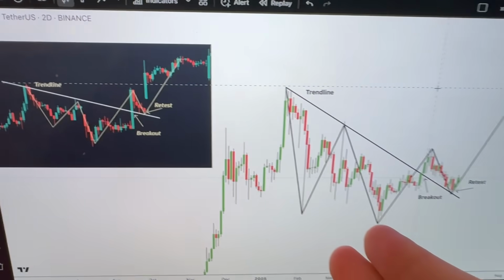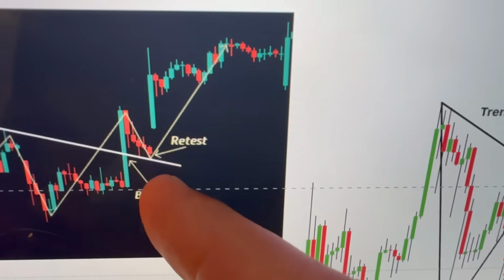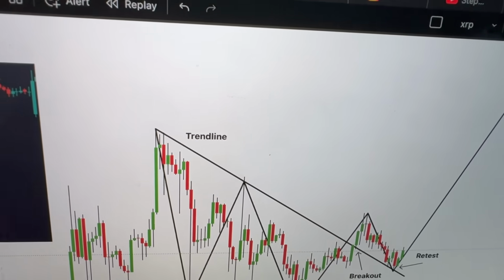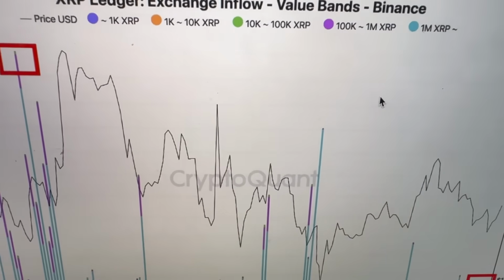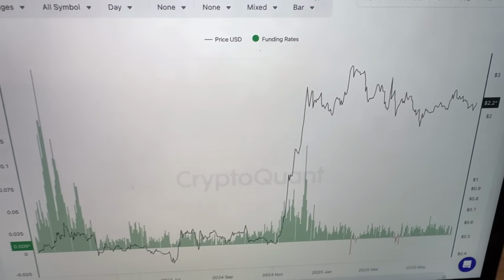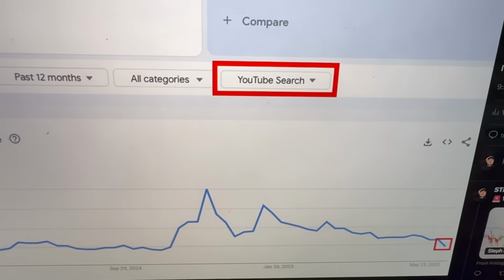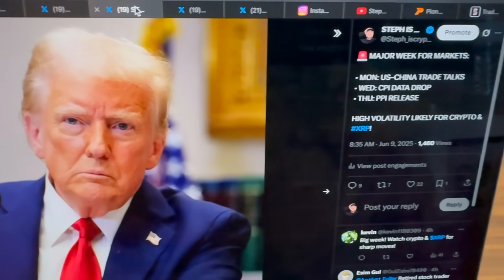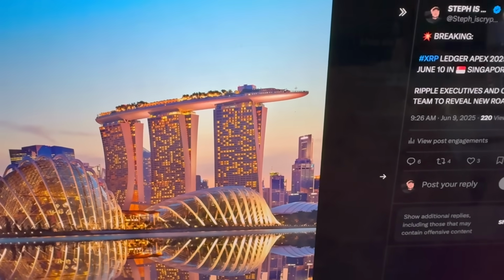XRP PRICE WILL SHOCK YOU TODAY!!!!!!!!!!!!!!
1. No Financial, Legal, or Tax Advice
I am not a licensed financial advisor. Nothing in this content should be construed as financial, investment, legal, or tax advice. Viewers should consult qualified professionals before making investment decisions.

3. Geographic Restrictions
This content is not intended for residents of the United Arab Emirates, United Kingdom, United States, Europe, Canada or any other jurisdiction where the promotion of virtual assets is restricted or prohibited.

If you are located in such a region, do not engage with or act on this content.

4. Crypto Risk Warning
Crypto-assets are speculative and involve substantial risk, including:
• Loss of capital
• Extreme volatility
• Limited liquidity
• Irreversible transactions
• Potential for fraud, theft, or manipulation
No form of investor protection or legal recourse is guaranteed. Engage at your own risk.

5. No Outcome Guarantees
I make no representations regarding the accuracy, timeliness, or results of any strategies or opinions shared. No profits or outcomes are guaranteed. You bear full responsibility for any decisions made.

6. Content Updates
Information may become outdated. I reserve the right to change, update, or remove content without notice.

7. MiCA & EU/Canada Compliance Notice
In accordance with the EU Markets in Crypto-Assets Regulation (MiCA):
• This content does not constitute financial promotion or investment advice under MiCA.
• Crypto-assets discussed may not be suitable for all investors and are not protected by any EU, US Or Canada deposit guarantee or investor compensation scheme.
• All statements made are intended to be fair, clear, and not misleading.
• If you reside in the EU, US or Canada, ensure your engagement with this content complies with local laws and regulations.

I will never contact you on any platform. If someone comments using my name, shows a WhatsApp number, or tries to contact you directly — it is not me. Scammers may even use AI to imitate my voice. I repeat: I will never reach out to you in any way. Do not click on any links in the comment section or interact with anyone claiming to be me or representing me — they are scammers.

By continuing to watch or engage with this content, you agree that Steph is Crypto is not liable for any financial decisions or losses incurred.